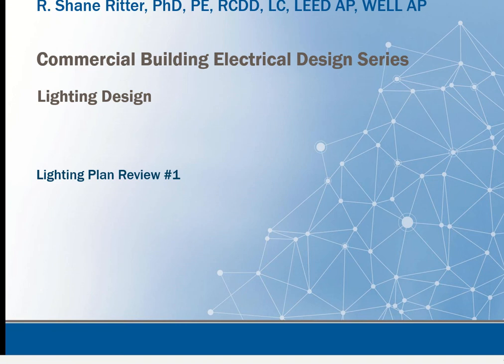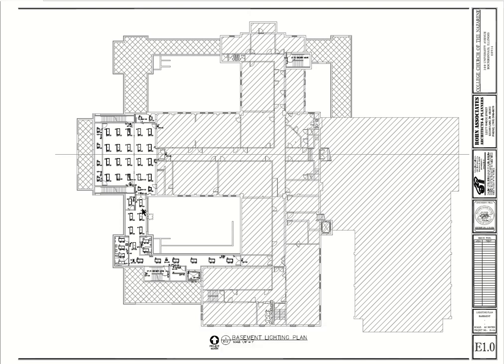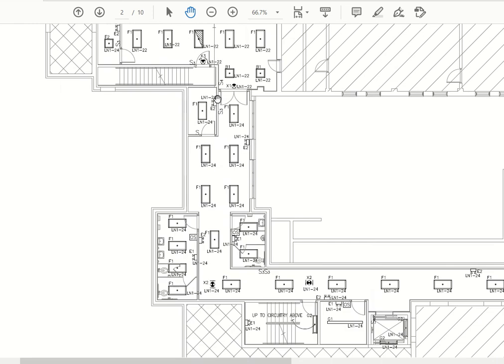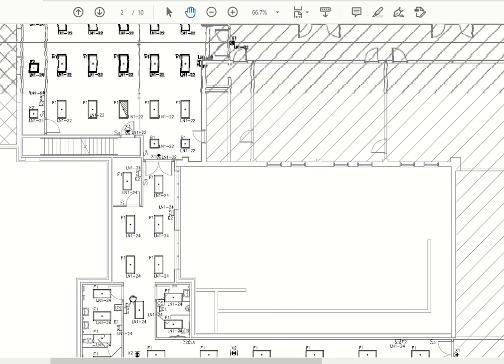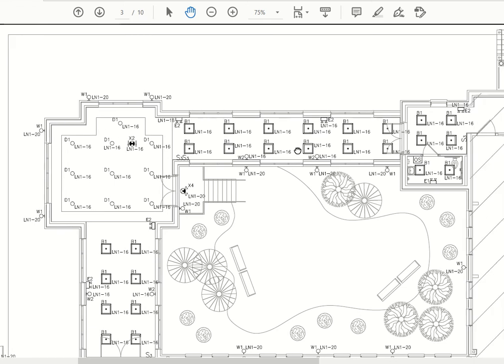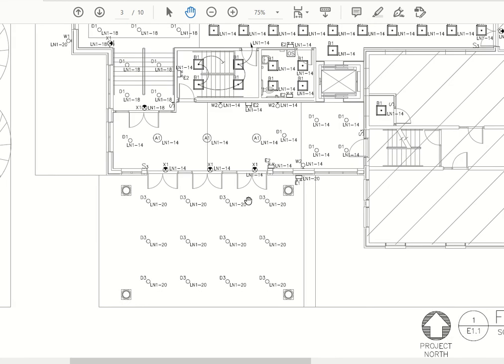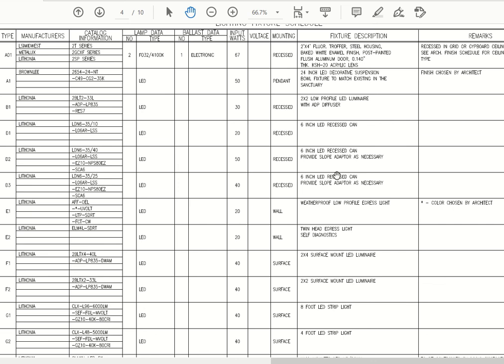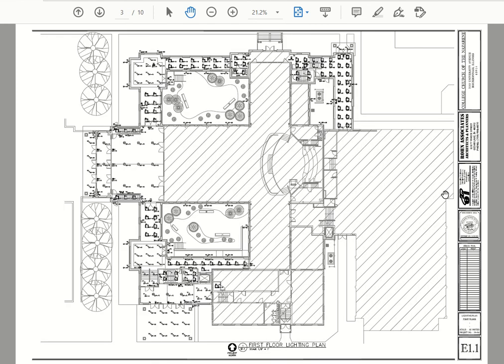Lighting Plan Review #1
Lighting Design
In this video we briefly review typical lighting plans.

Power Design

Lighting Design

Systems Design